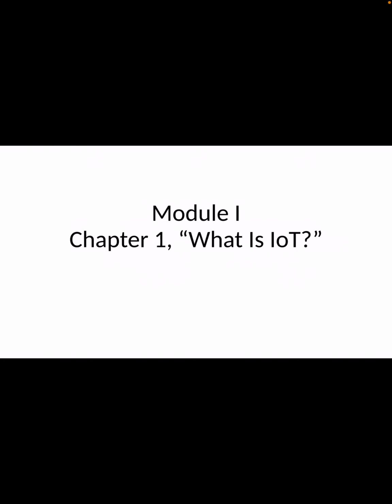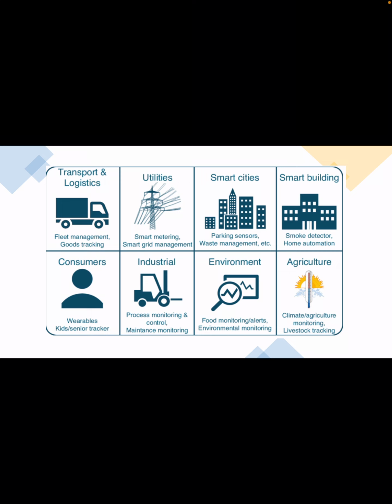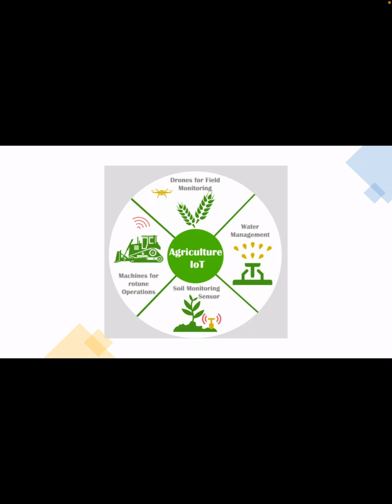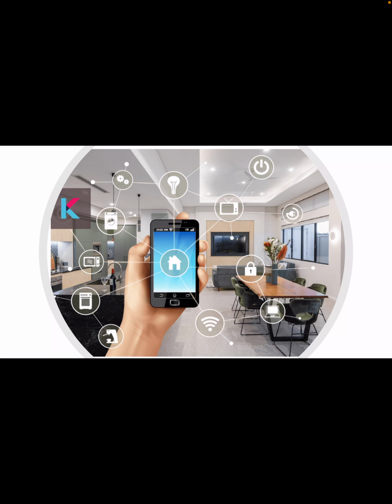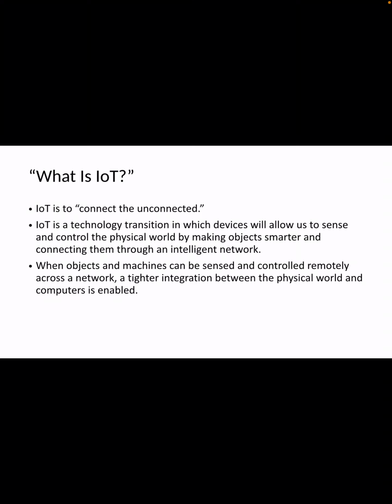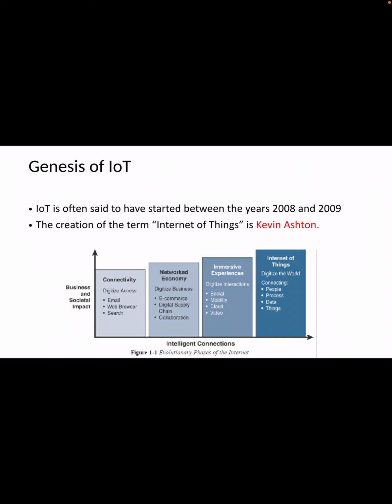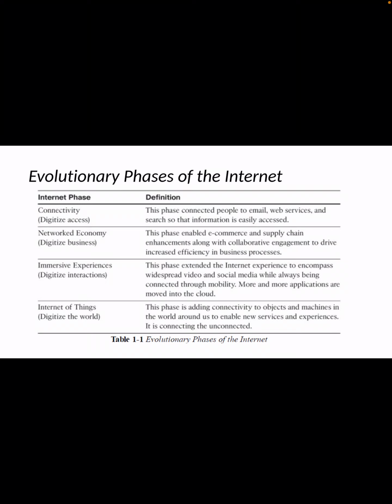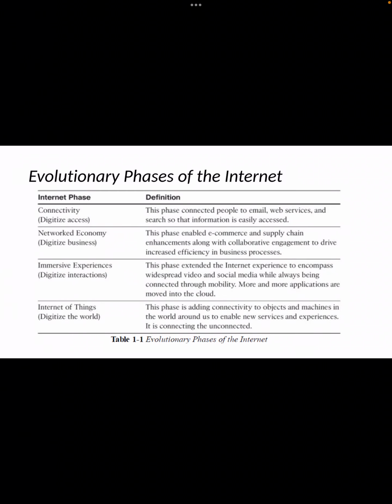Module 1: Introduction to IOT